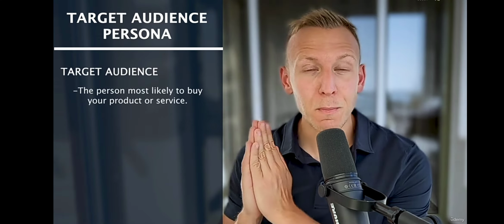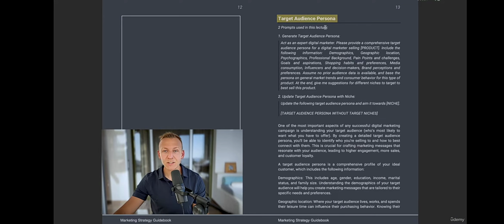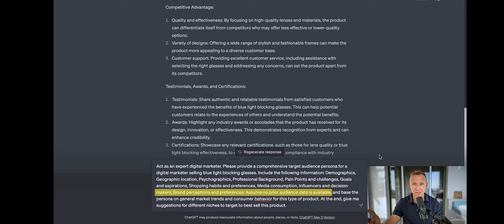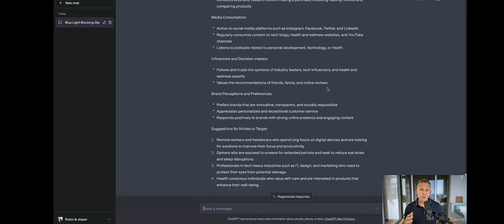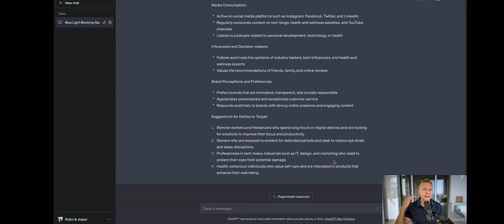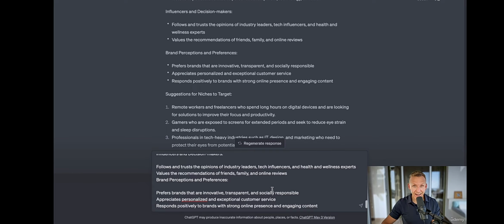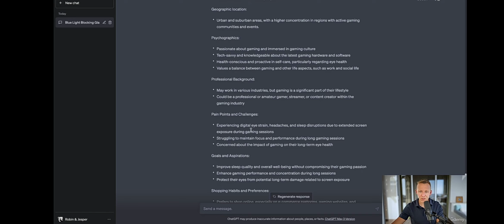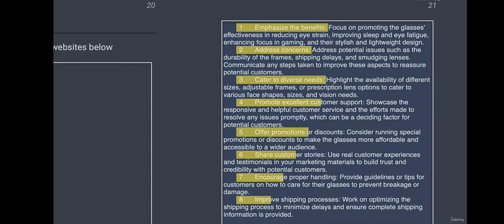Target audience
How to Target audience for your product